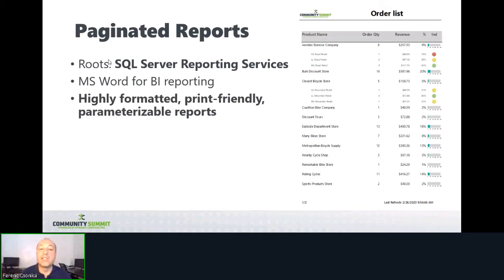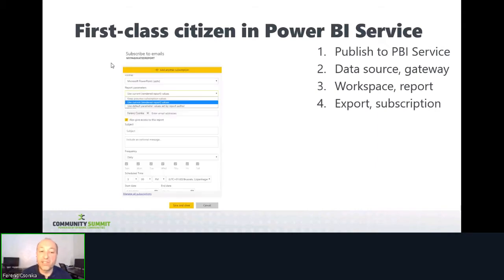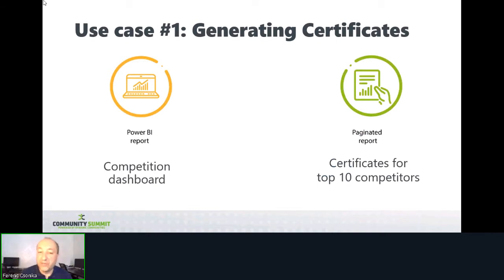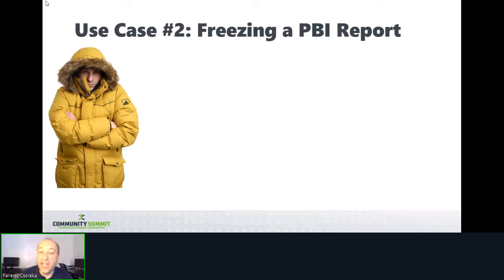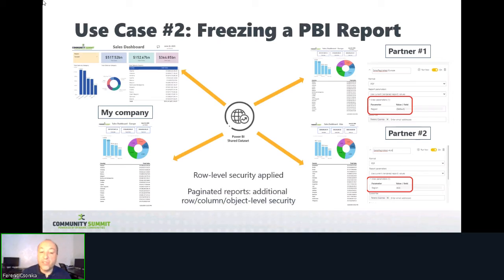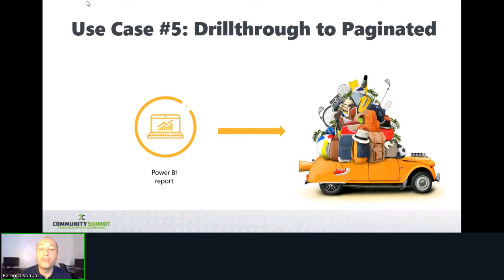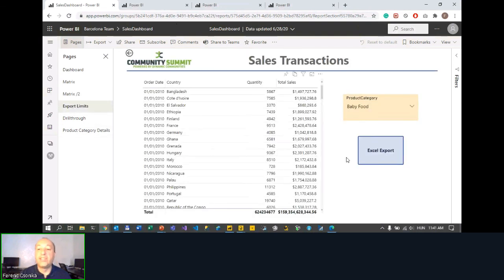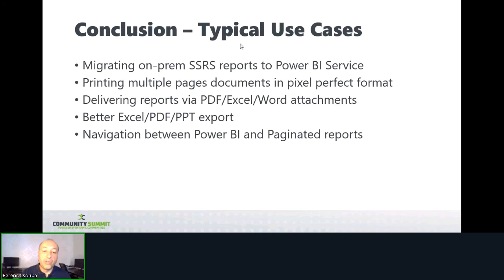Community Summit - Paginated reports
Ferenc Csonka előadás a Commiunity Summit-on